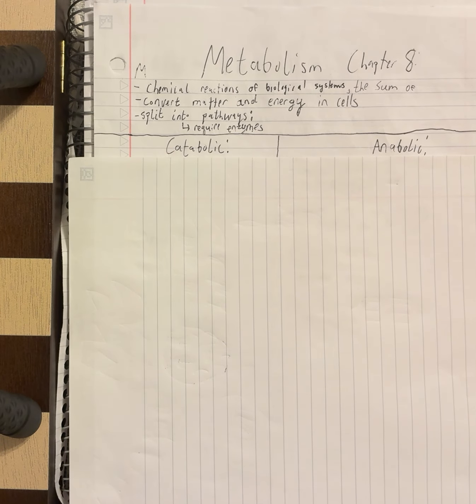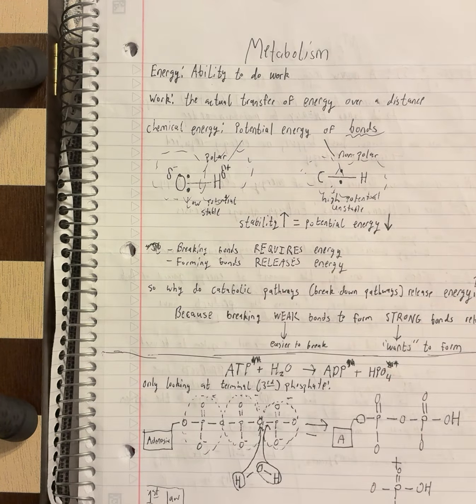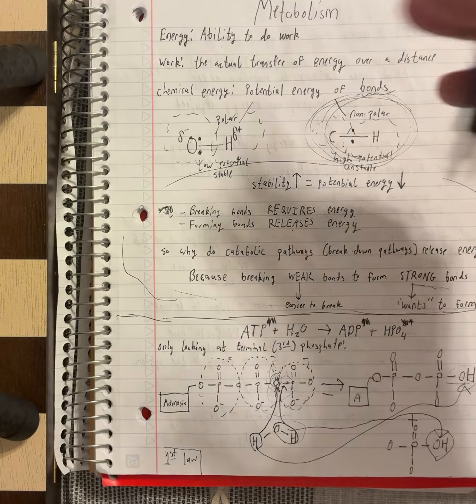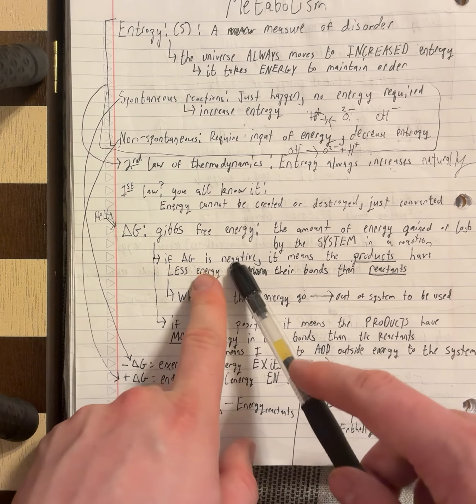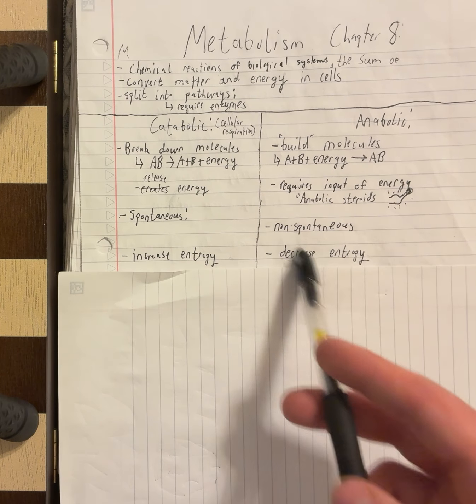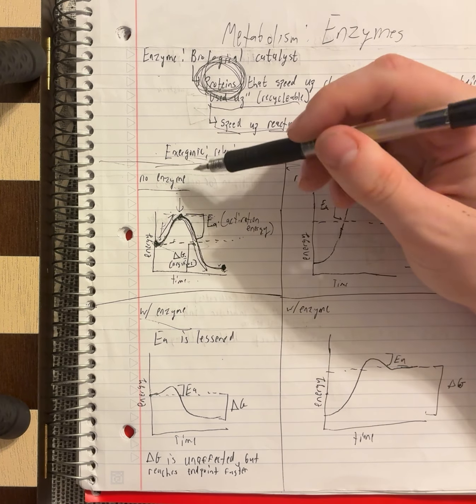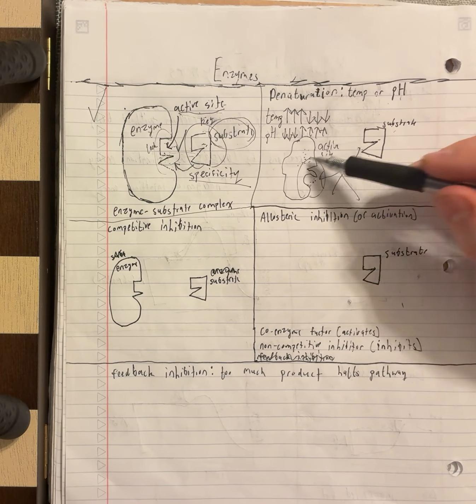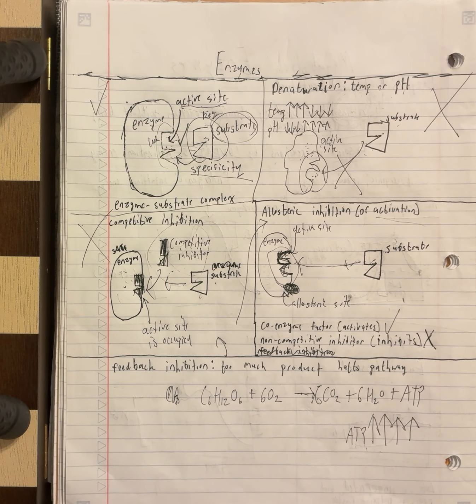Chapter 8 - Metabolism